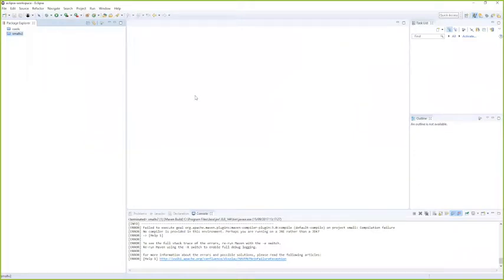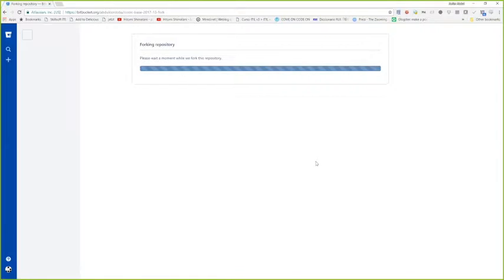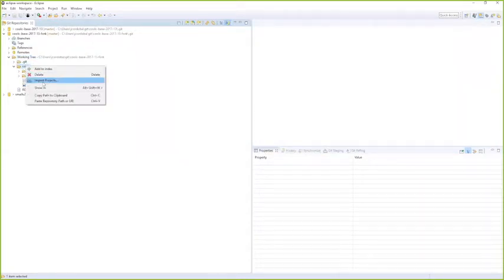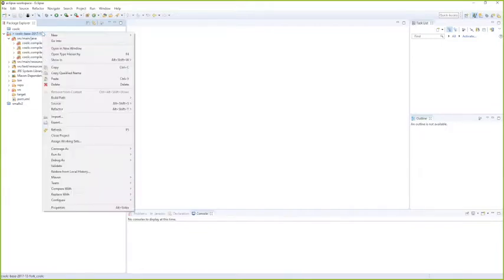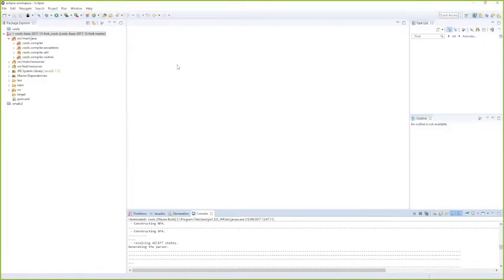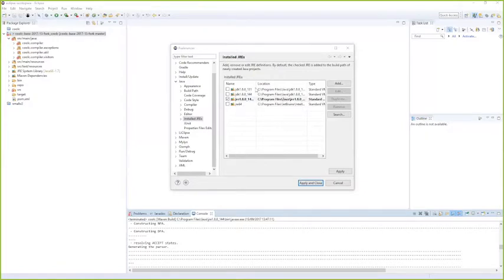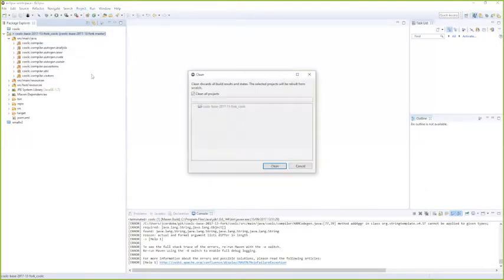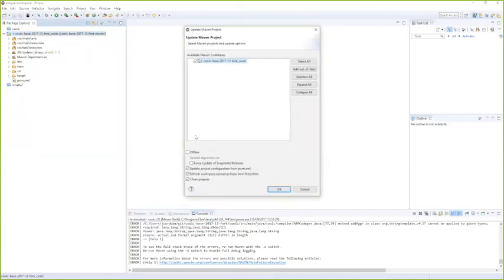Maven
Maven & Eclipse as we are using it.